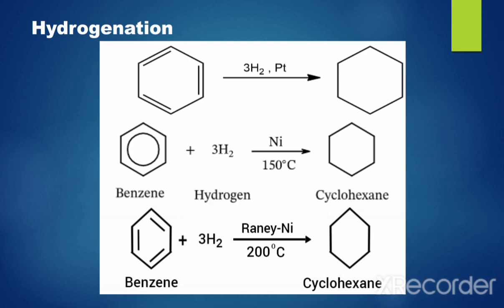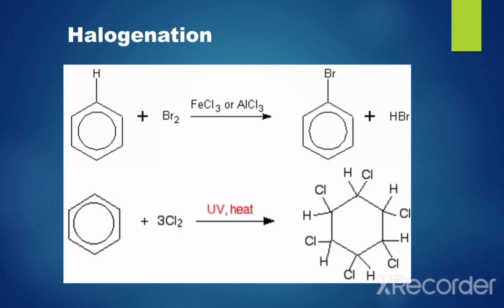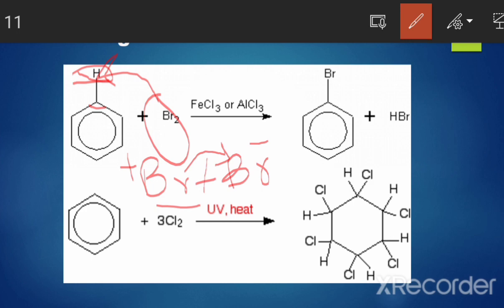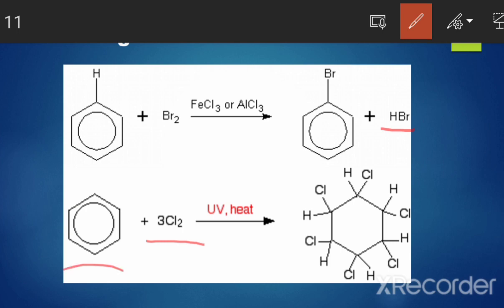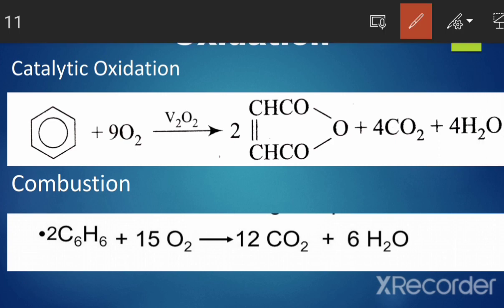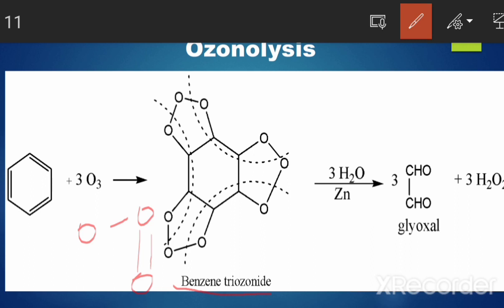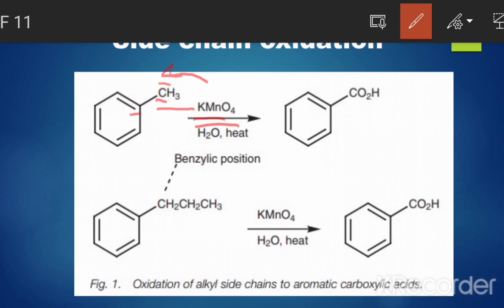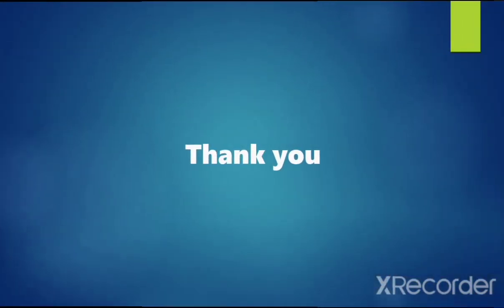Reaction of Benzene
Hydrogenation
Halogenation
Oxidation
Ozonolysis
Side chain reaction of Benzene